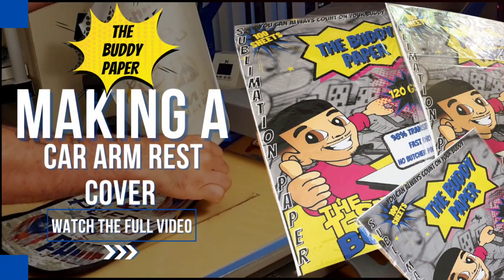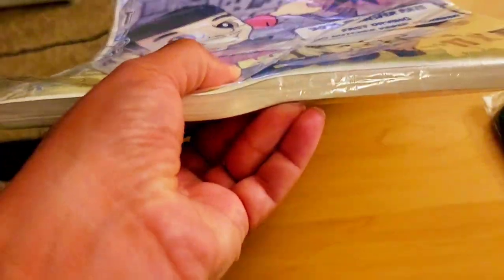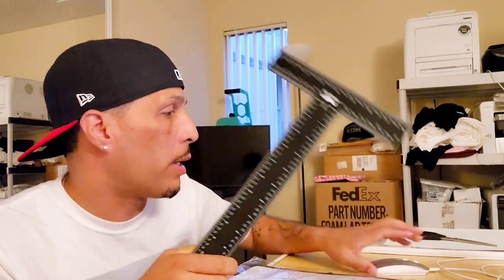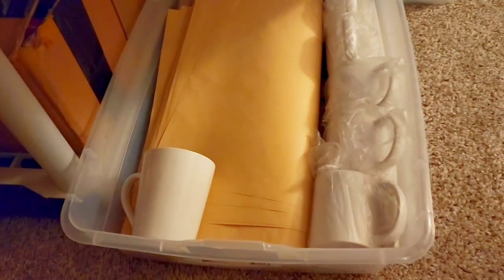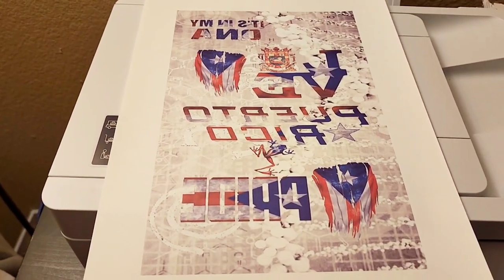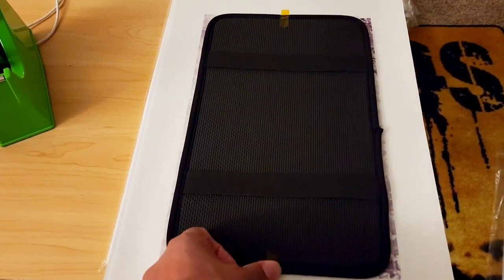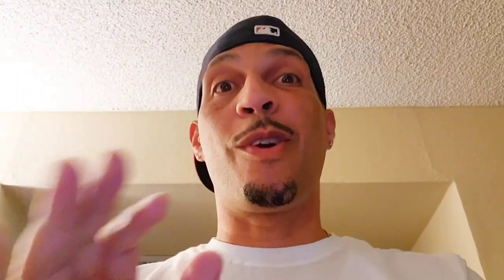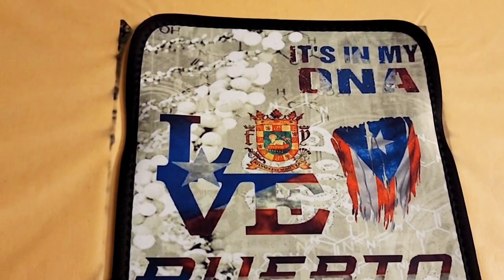Sublimating Onto A Car Armrest Cover Using "The Buddy Paper"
In This T-ShirtPreneur Vlog, I'm Sublimating Onto A Car Armrest Cover Using, "The Buddy Paper" Sublimation Paper.

The Ink Release, Vibrant And Full Colors - Plus The Details Of The Image Are Amazing Right Out Of The Printer.